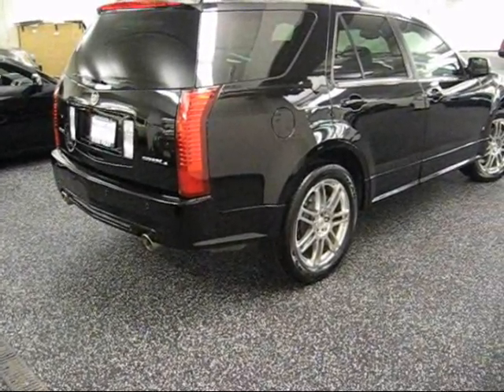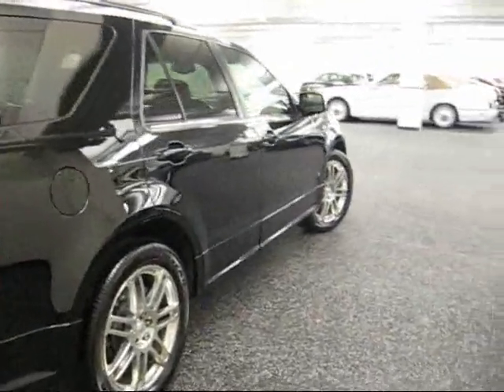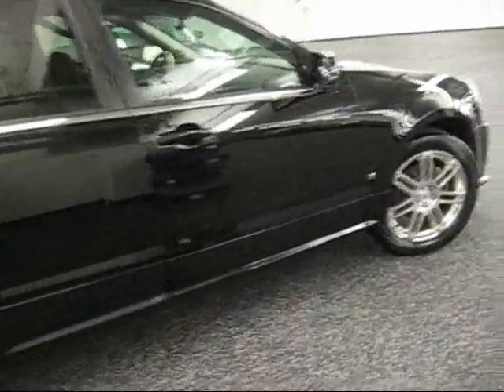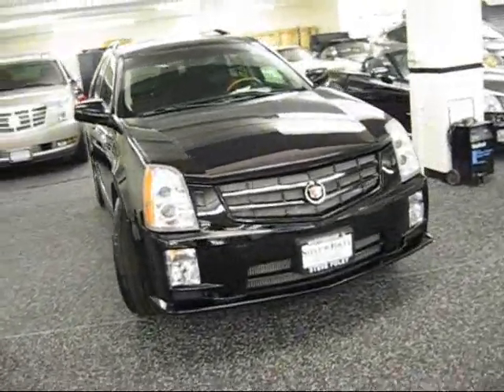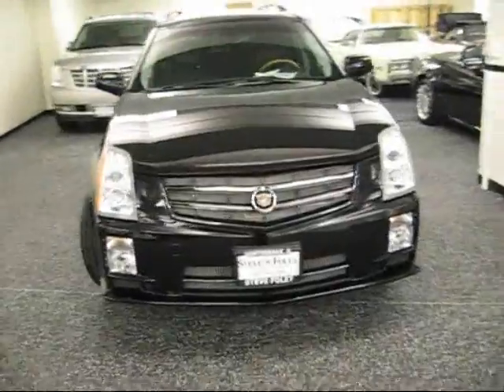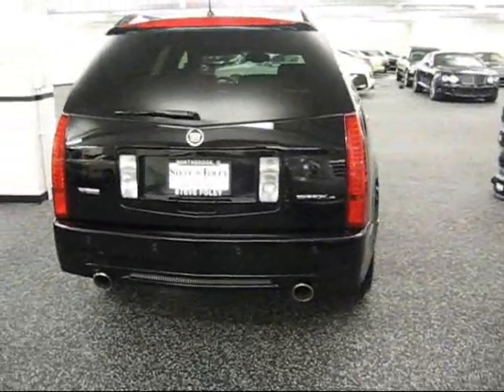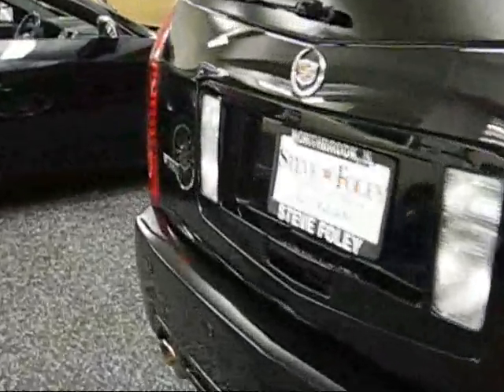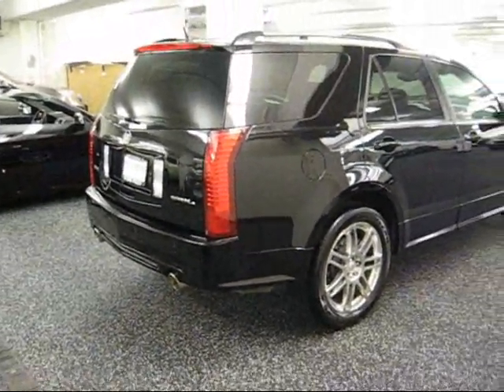Dalakas: A Special Presentation from Steve Foley Cadillac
2007 Cadillac SRX in Black Raven stock